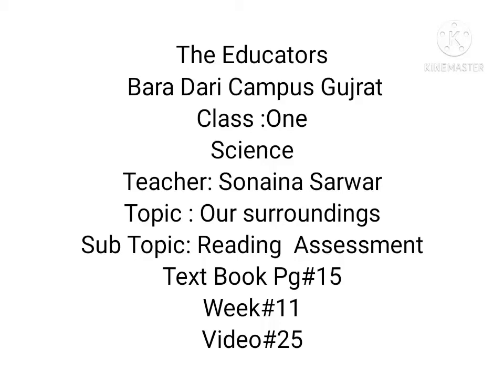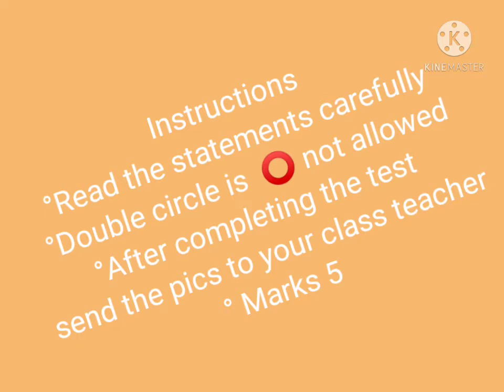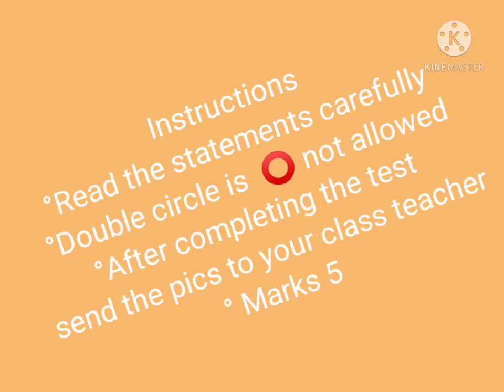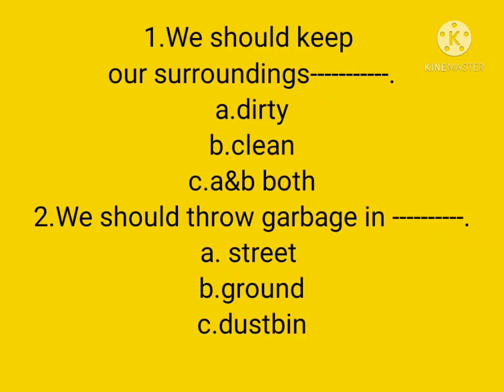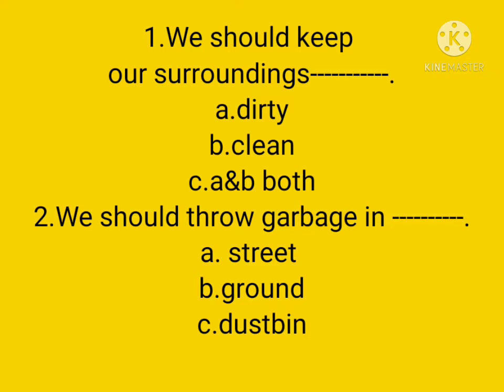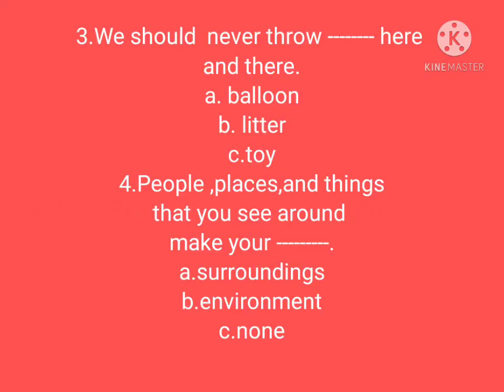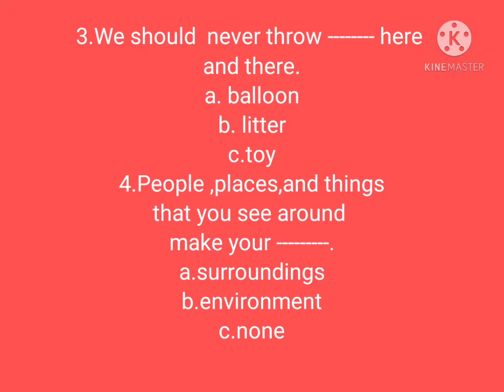Class1/Science/Our Surroundings/Reading Assessment